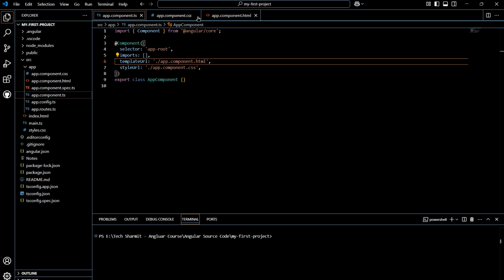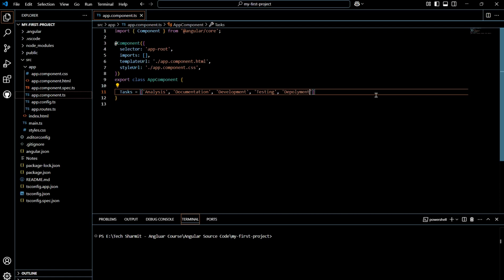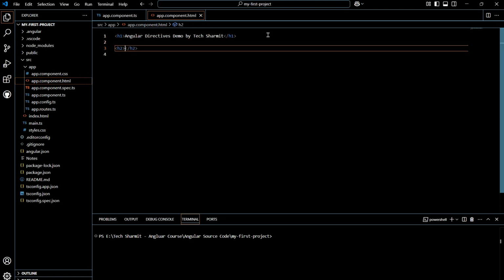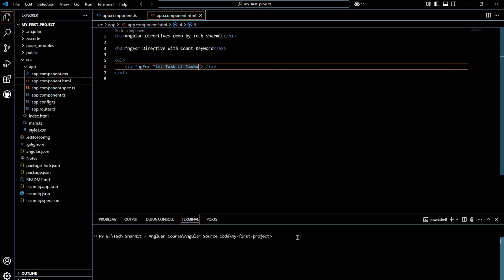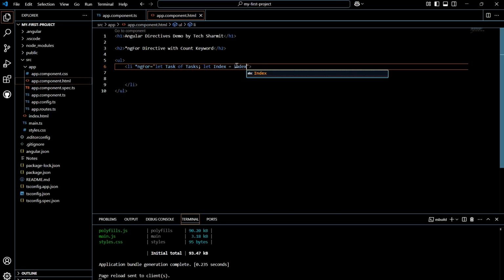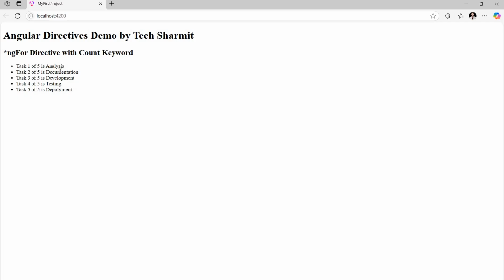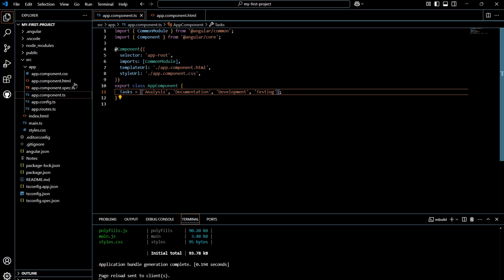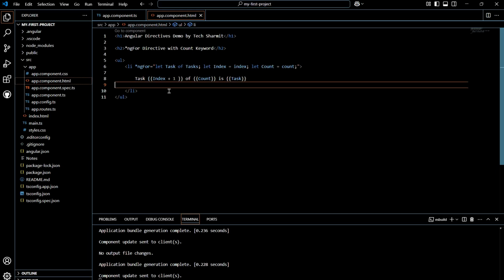Structural Directive *ngFor with count keyword | Angular Directives in English (Session-62)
What You’ll Learn in this Angular Tutorial:

1.Introduction to count keyword in Angular’s *ngFor

2.How to access total number of items using let count = count

3.Understanding the role of count in template logic

4.Displaying count value for dynamic content rendering

5.Real-time example: Showing “X out of Y” records using count

6.Difference between index and count in *ngFor

7.Best practices to use count efficiently with Angular lists

8.Bonus: Use count with even/odd, index for more control

🙋‍♂️ FAQ: ngFor with count in Angular

Q1: What is the use of the count keyword in Angular’s *ngFor?
Q2: How do I show total records in an Angular loop?
Q3: Is count different from array.length?
Q4: Can I use count alongside index, first, and last in ngFor?
Q5: Does count work on object iteration using keyvalue pipe?

Angular, AngularDirectives, ngForCount, AngularngFor, AngularInHindi, LearnAngular2025, StructuralDirectiveAngular, AngularTutorialHindi, AngularBeginners, ngForTips, angular 17 tutorial, angular 18, angular 19, countInNgFor, countKeywordAngular